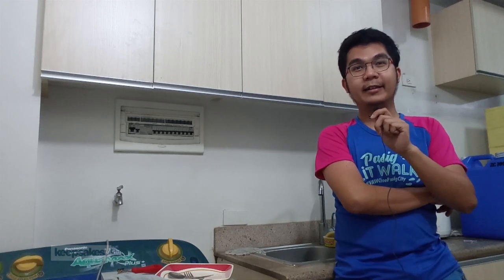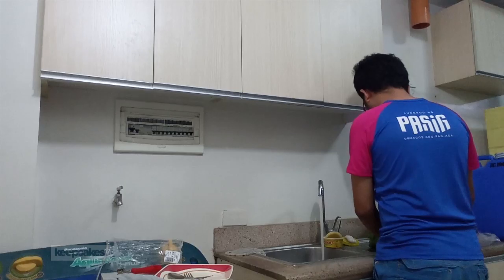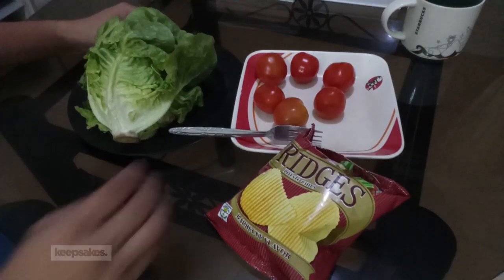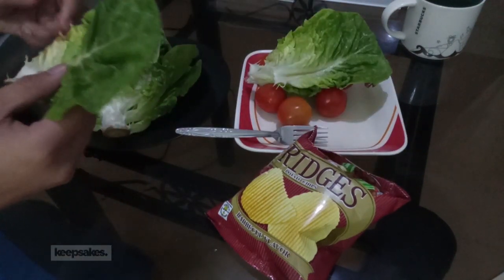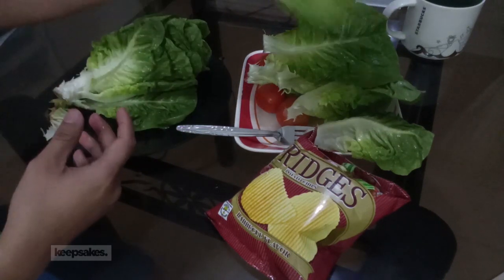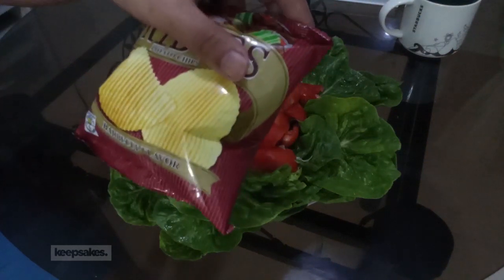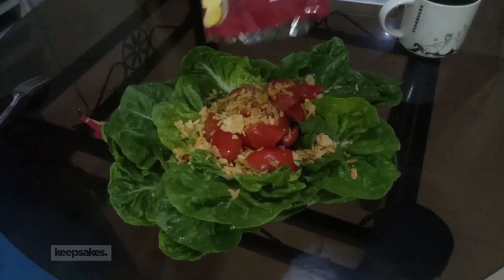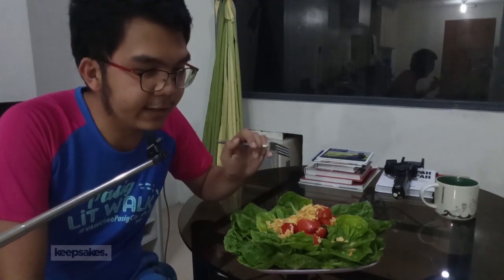Simple Quarantine Salad [Jay Agonoy / keepsakes.]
You don't know how to cook? You still can eat salad. Trust me, I did. I did fail to check the audio properly and I apologize for that.

I've done quite a lot of videos to fill in the weekly schedule (I post videos every Fridays at 12nn Manila time in case you missed it), and one of which is a video from last March. Mabuhay ang Araw ng Kalayaan.